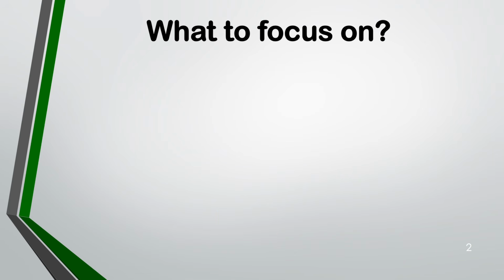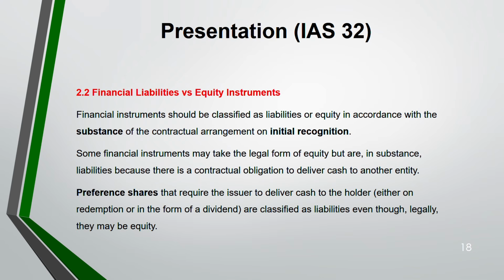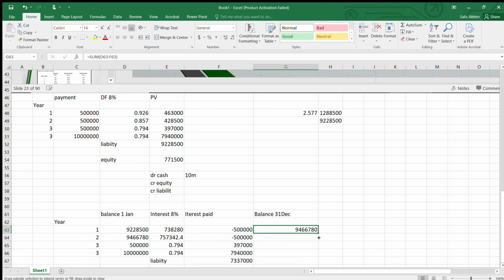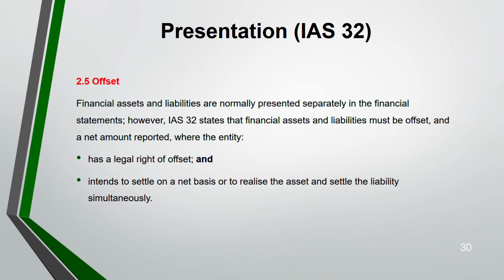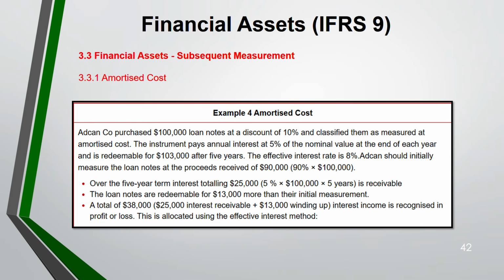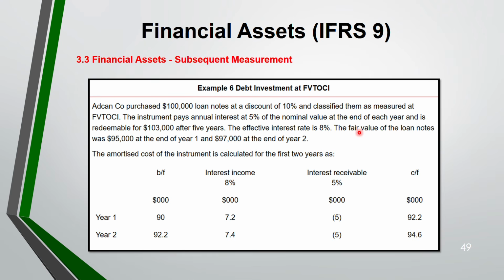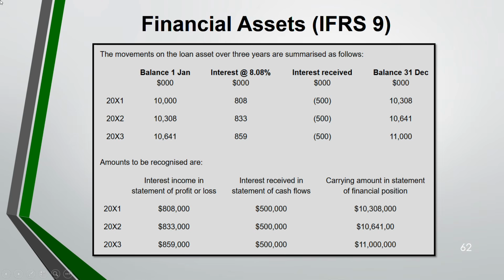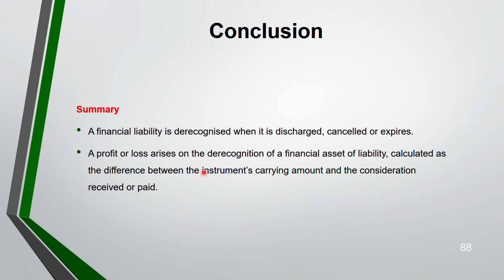ACCA I Financial Reporting (FR) I IFRS 9 Financial Instruments - FR Lecture 19